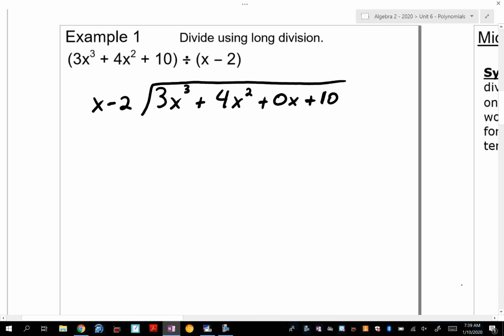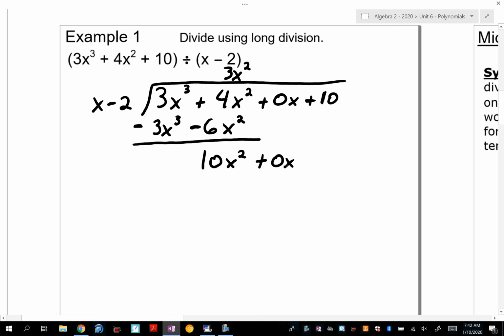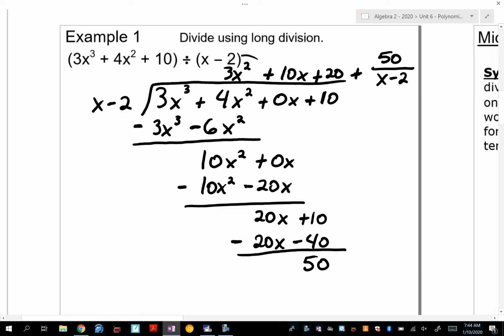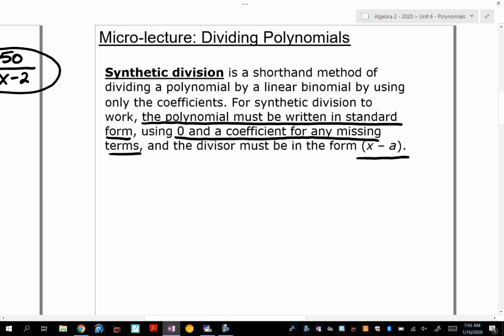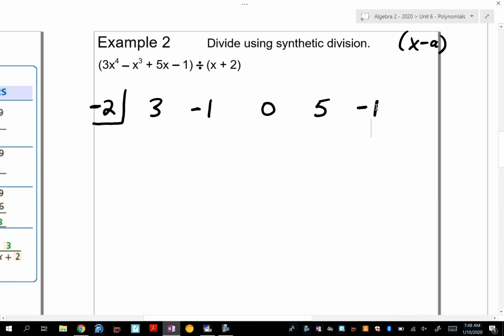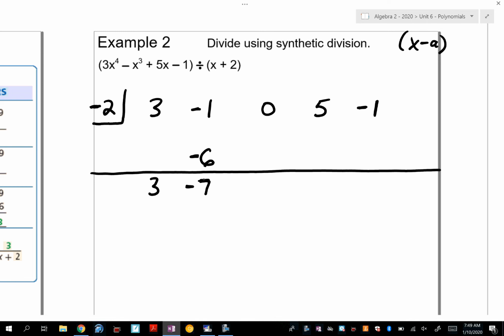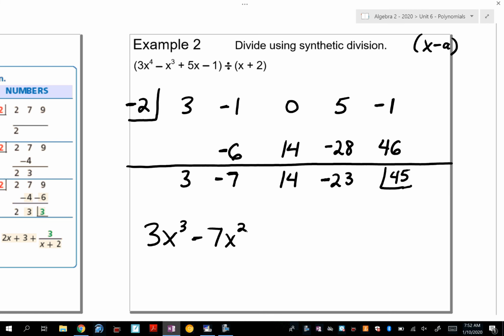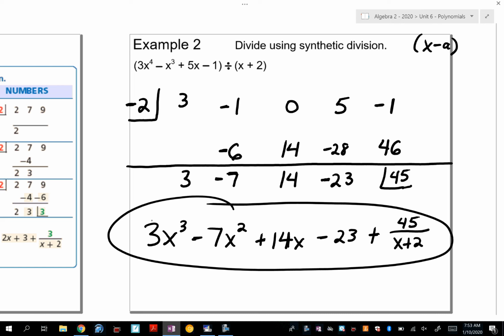6.3 #1 - Synthetic Division